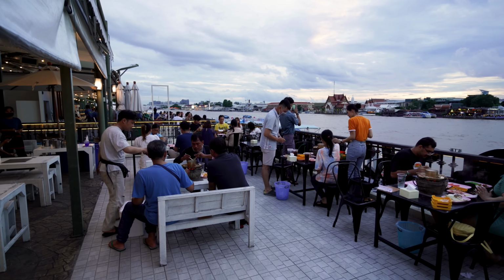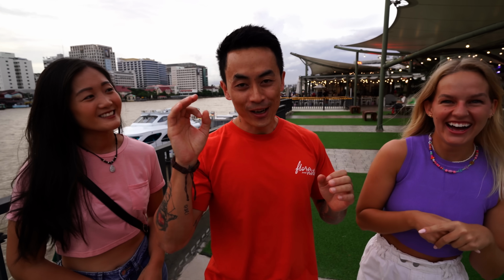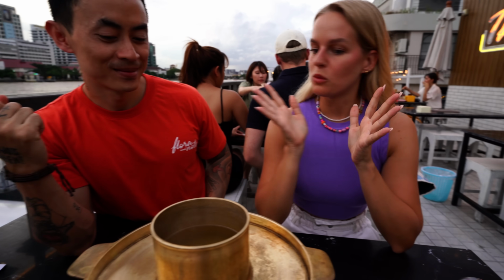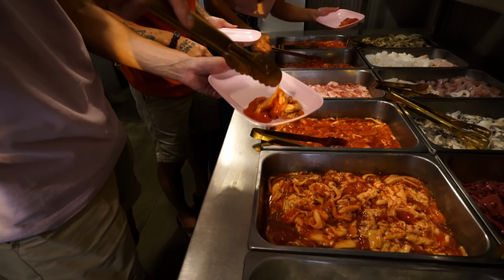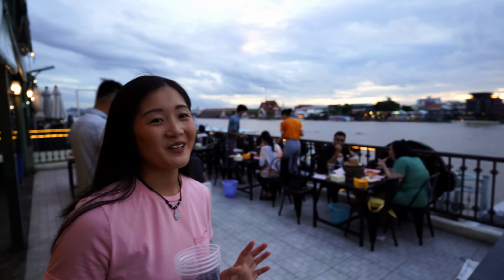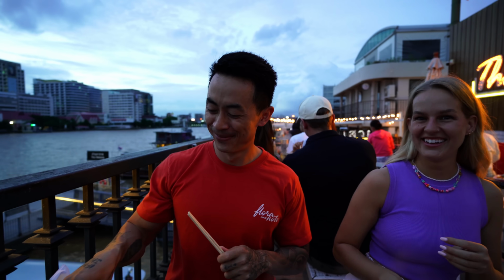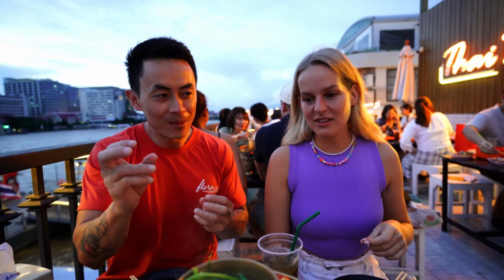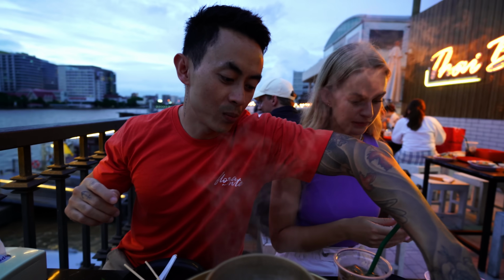We’ve Always Been Scared to Try This Thai Meal 🇹🇭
We’ve lived in Thailand for over 16 months and eaten so many amazing Thai foods, from the most obscure dishes we could find at a local market to some of the most popular dishes in Thailand... But there’s one meal we’ve never been able to figure out. We needed help. Luckily for us, our good friends @FloraandNote were at hand in Bangkok to help us prepare and enjoy this meal the RIGHT way!